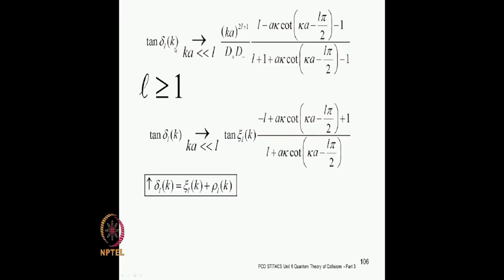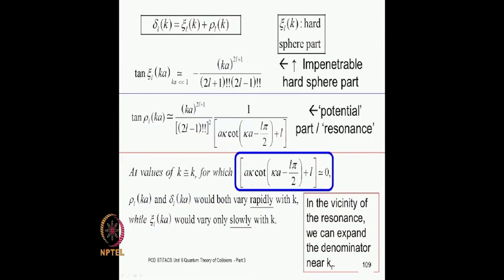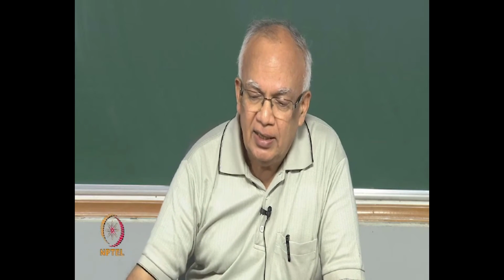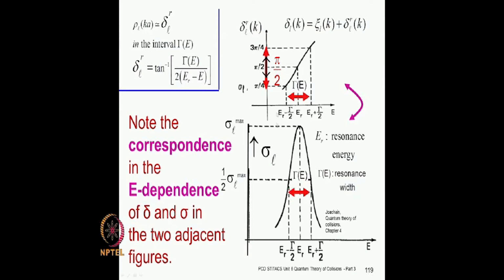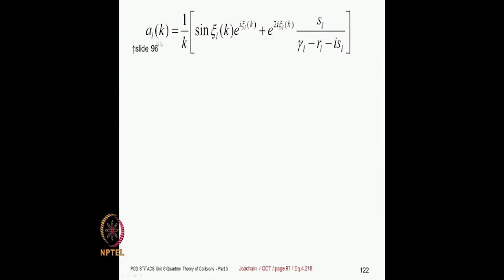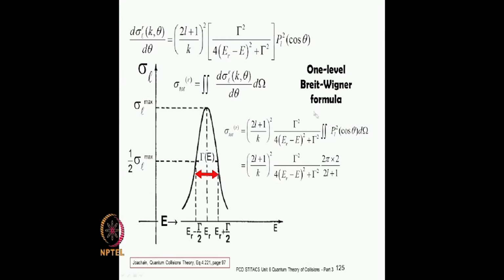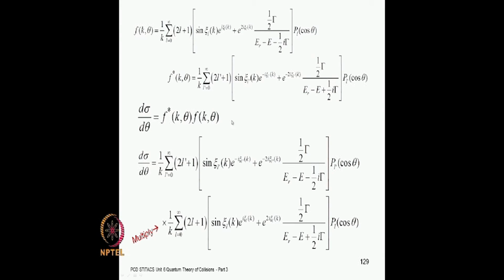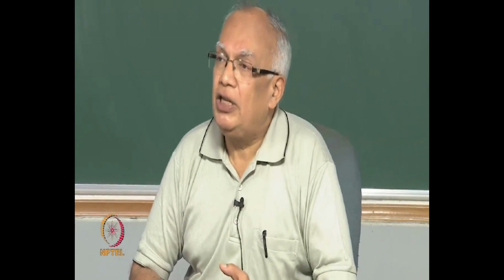Breit-Wigner Resonances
Subject: Physics
Course Name: Special/Select Topics in Theory of Atomic Collisions and Spectroscopy